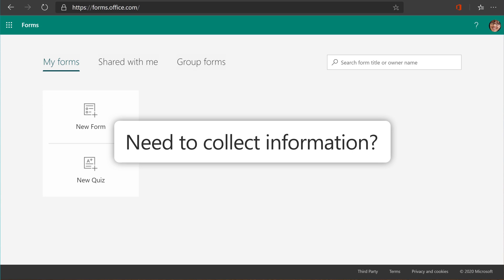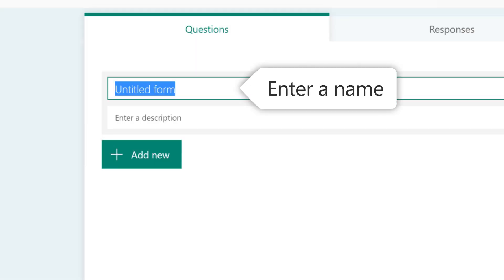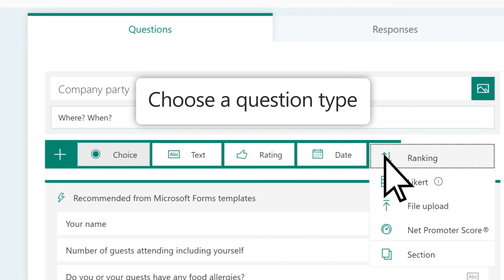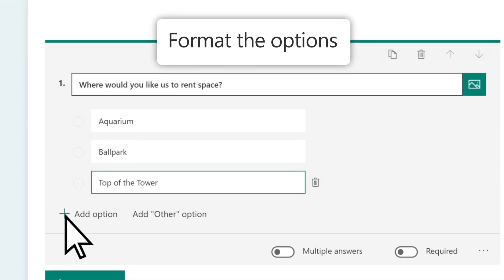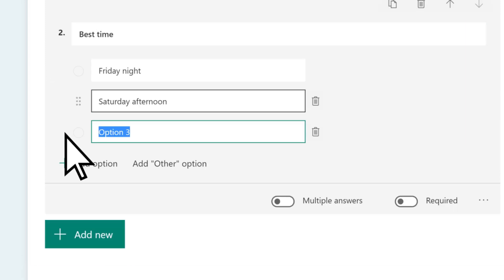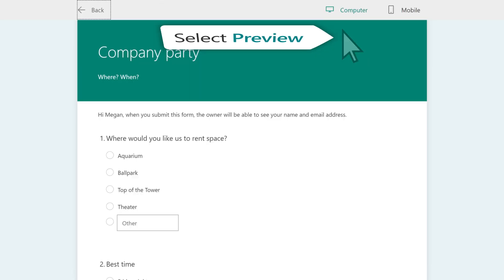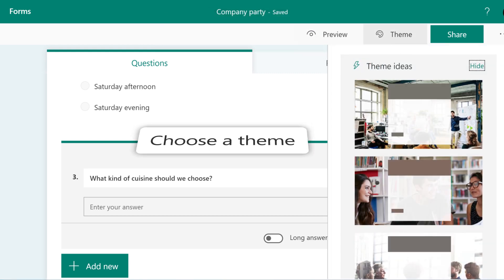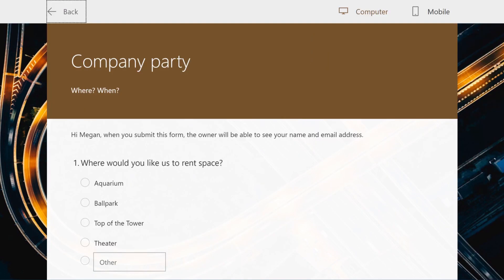Create a form in Microsoft Forms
Build a form in minutes. Add a title and questions for your form in just a few easy steps!